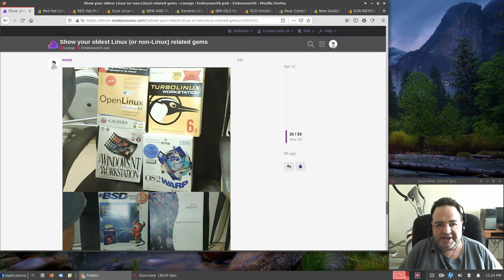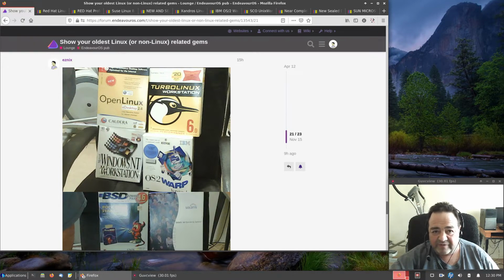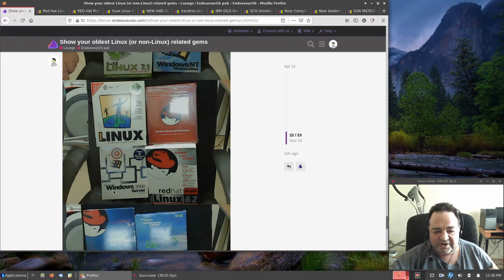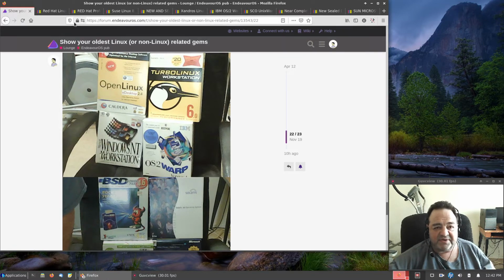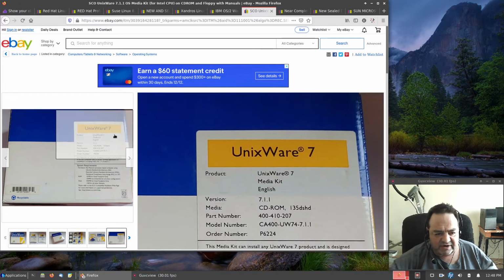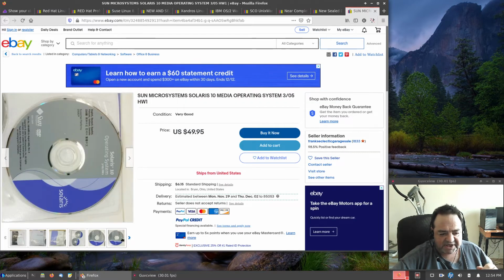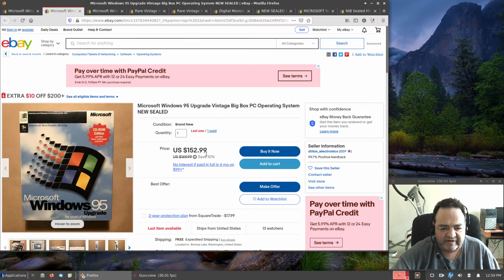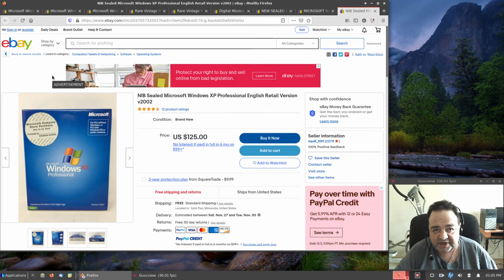Collecting Old Operating Systems - Windows, OS/2, BeOS, Unix, & Linux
An EndeavourOS forum thread got me thinking about collecting old computer operating systems. I took a few pictures of some of my boxed set operating systems for the forum thread, and I wanted to do a video on the topic of collecting them.

My collection includes some Microsoft Windows releases ( NT 3.51 & 4.0 ), it includes some OS/2 Warp releases ( 3 & 4 ), some Unix releases ( SCO Unixware 7.1.1 & Solaris 10), and plenty of Linux versions ( Caldera OpenLinux, Xandros, Linspire, TurboLinux, S.U.S.E., RedHat, & Linspire ).

I look through some eBay auction listings and talk about prices and availability for many different operating systems. I stress the importance of educating yourself so as not to get ripped off or purchase something that is not appropriate for your needs.

Have fun. :-)

Eznix Related Links:
Ezarcher